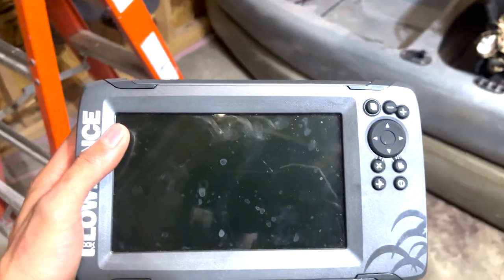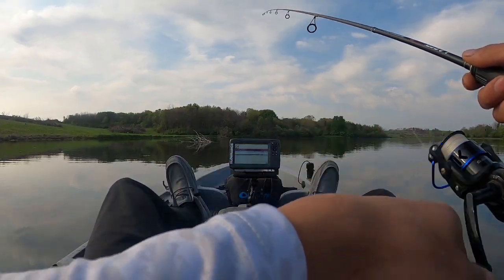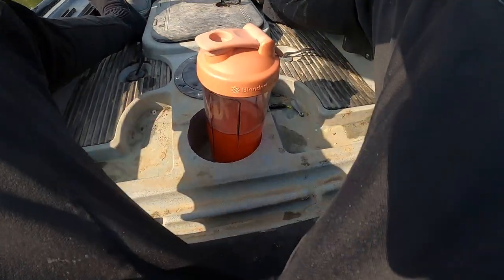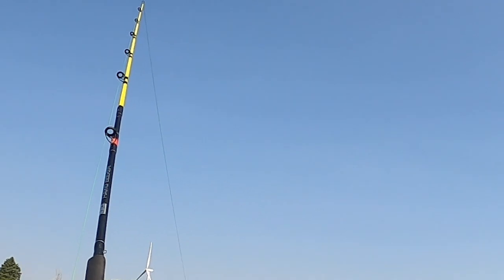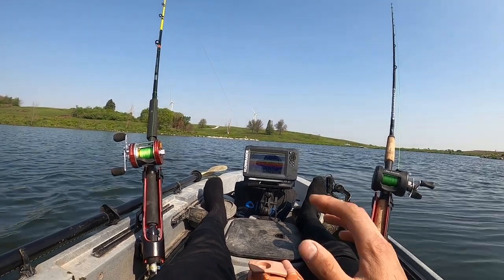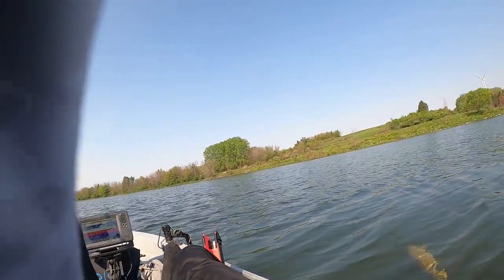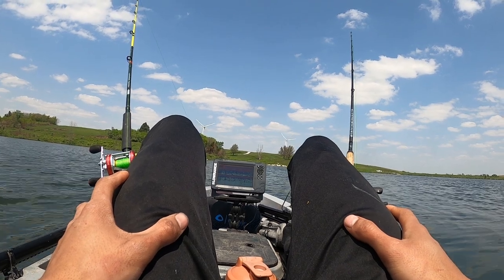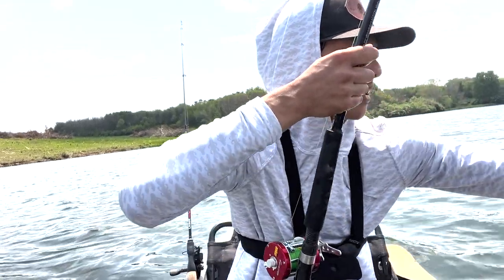Quest For 20lb Channel Catfish (Kayak Cat Fishing)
Camera Gear
Big Fancy Camera- Canon DSLR SLR 2

Hunting Camera- Canon Vixia GF G50
Small Vlog Camera- Canon GX7 Mark ii
Action Cameras- GoPro Hero 7-8